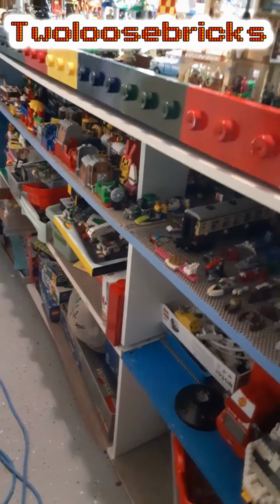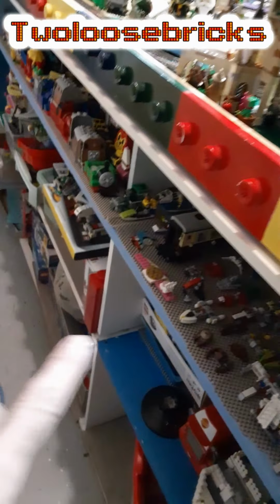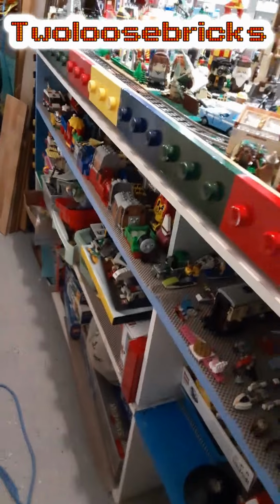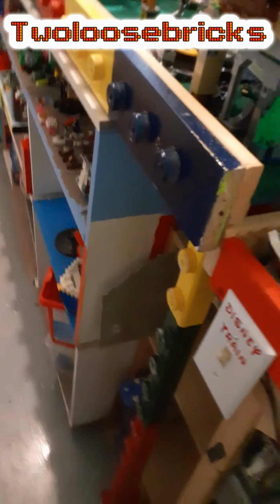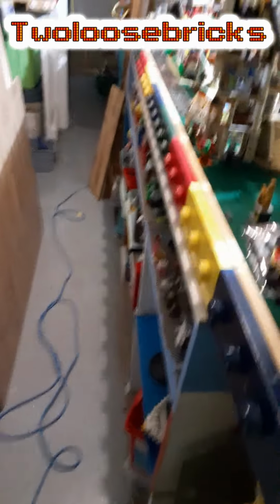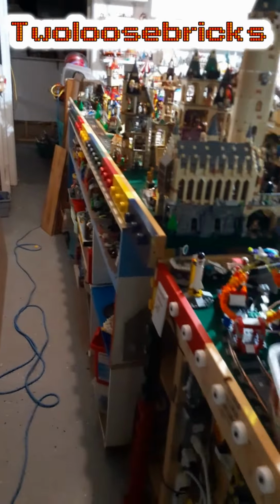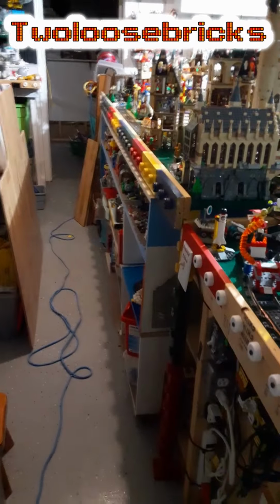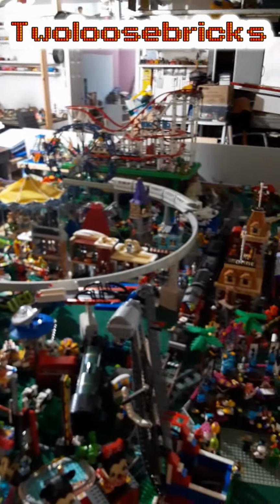LEGO DIsney and Studio update Post Flood